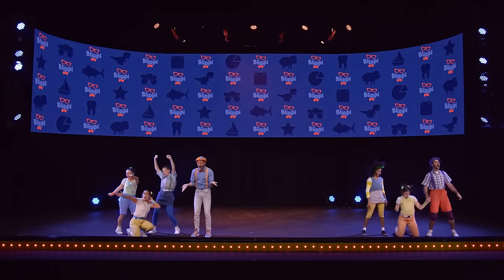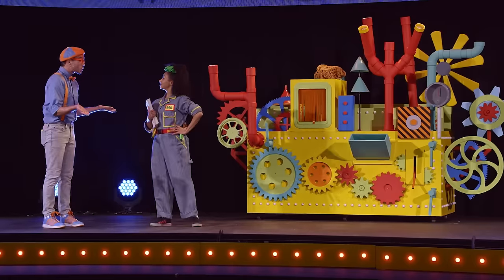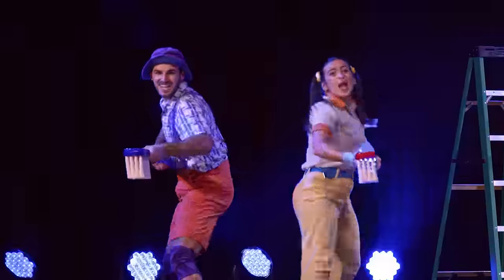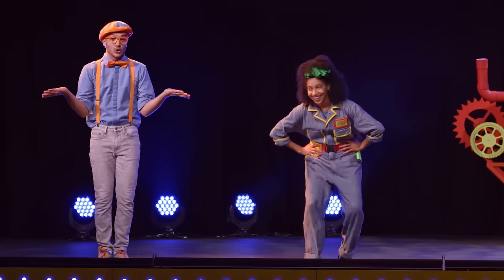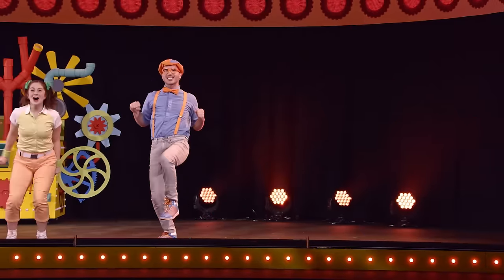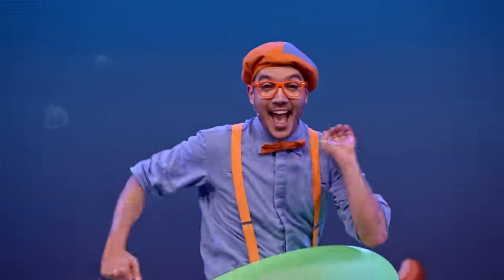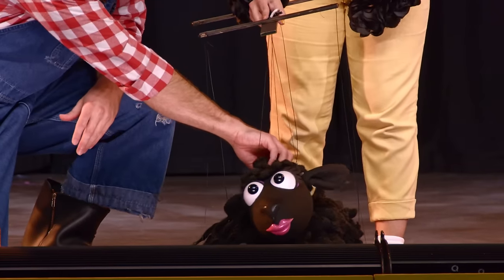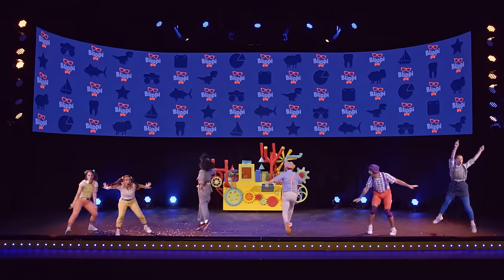Blippi The Musical - LIVE FULL SHOW SPECIAL! | Blippi - Learn Colors and Science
Blippi The Musical brings the energetic and loveable character Blippi off the screen and onto the stage with world-class production, audience engagement and amazing music. Can you learn science with Blippi to help Mo fix the machine?

Learn colors and science with Blippi! Join Blippi to have with rainbow colors, do science experiments, and explore the scientific world in these educational videos for kids.